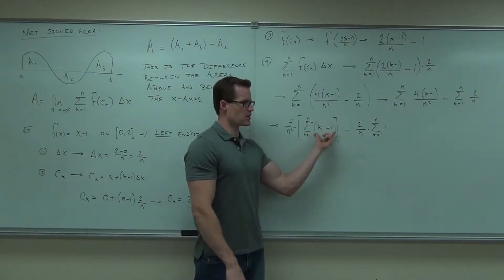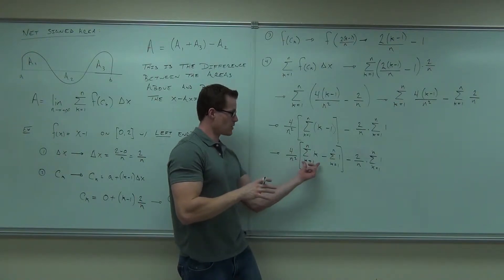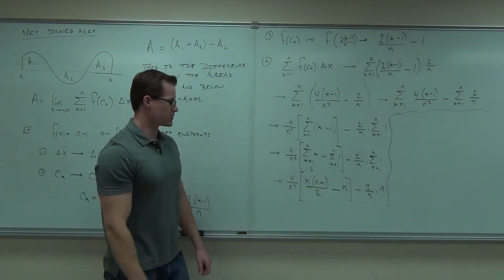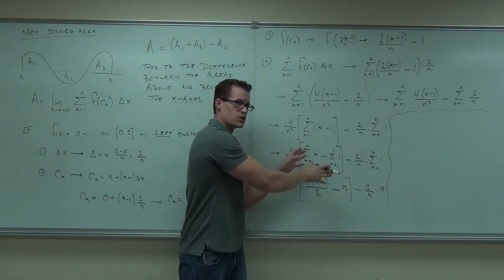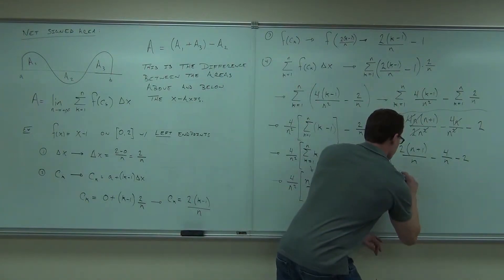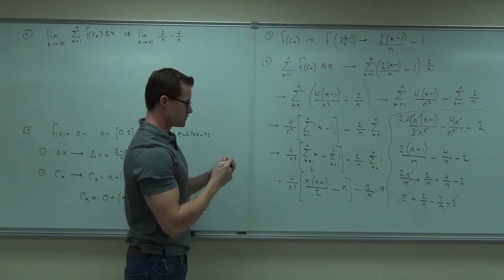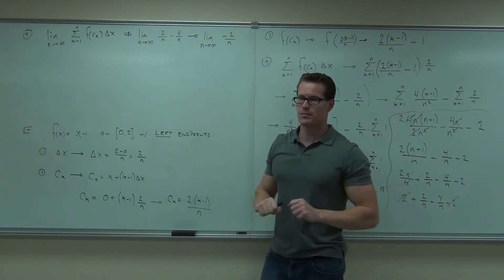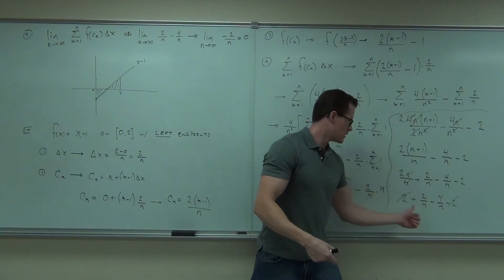Calculus 1 Lecture 4.3 Part 8